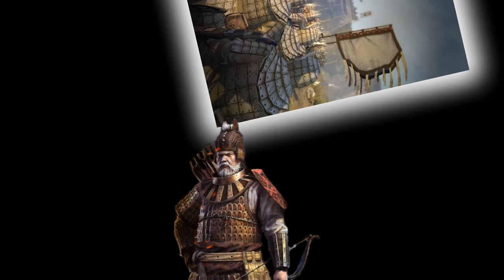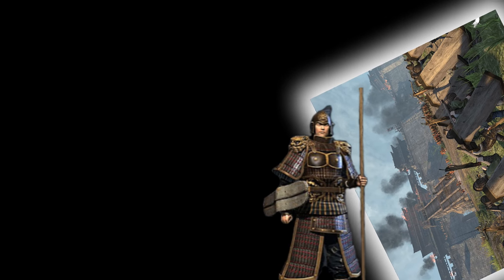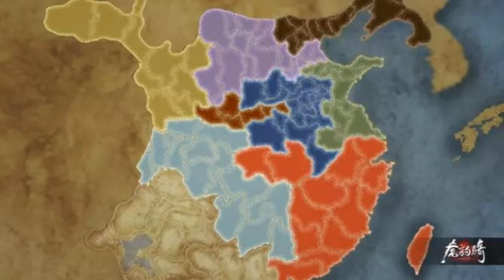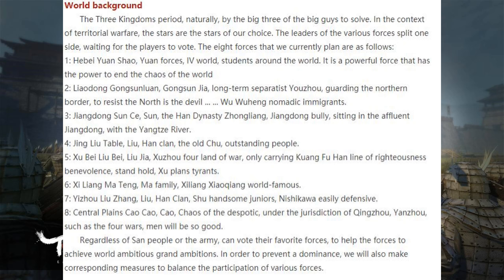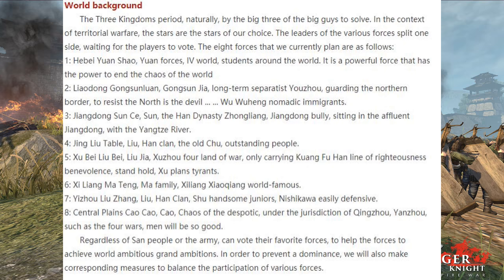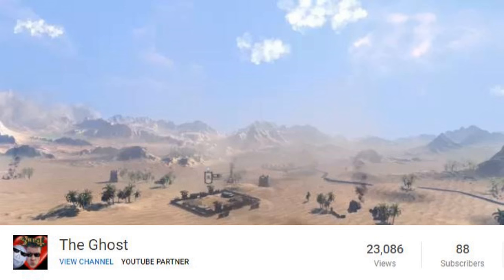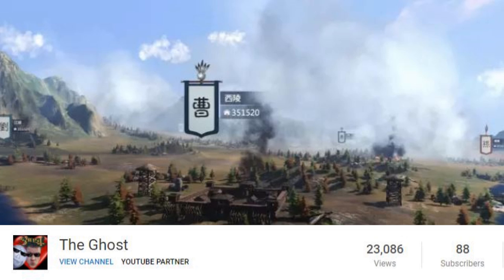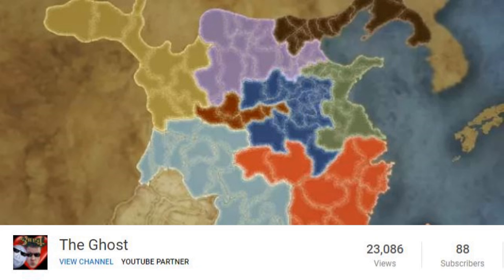Early sneak peak/info about 'Territory Warfare' New competition for mount & blade Tiger Knight 虎豹骑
Maybe Mount and Blade will gett some competition!

Tiger Knight Empire War. 虎豹骑

Game Info:
Tiger Knight: Empire War is a FREE massive multiplayer online PVP game which reenacts large-scale wars begin from 300 BC.
It reproduces true equipment from history such as weapons, armors and horses.
With its single battle and team battle systems, this game brings you back to the brutal era of melee